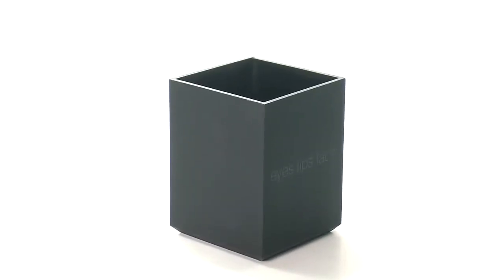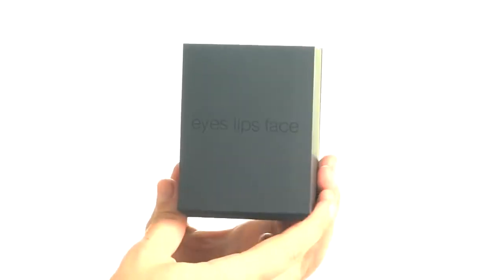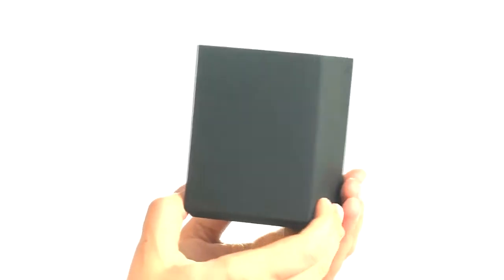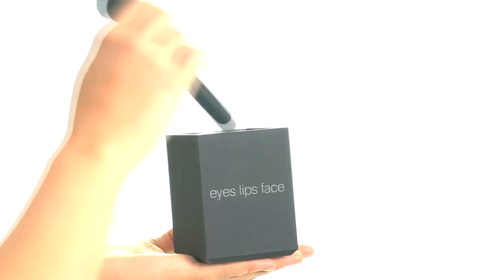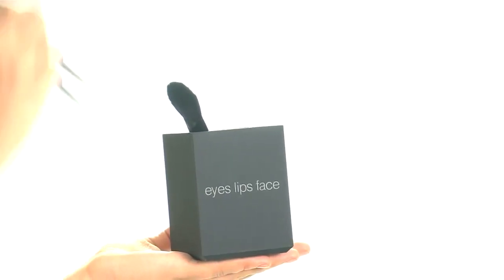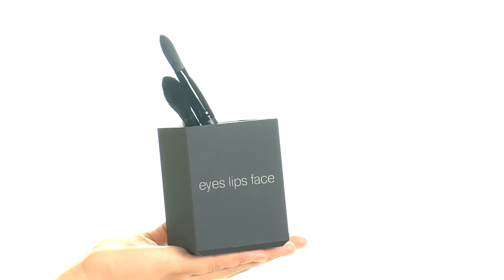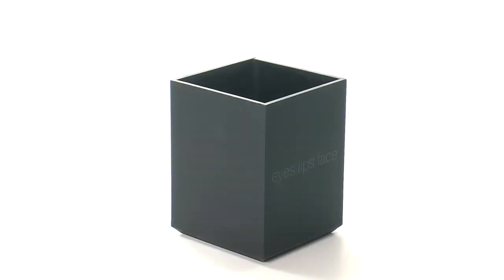e l f Studio Small Brush Holder